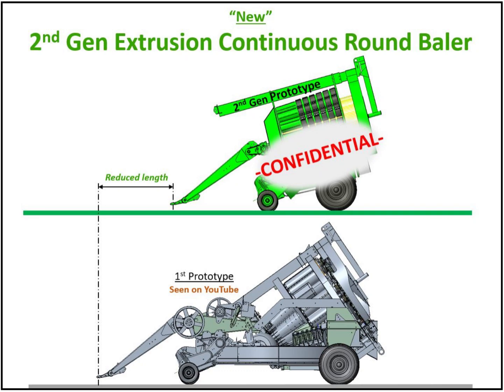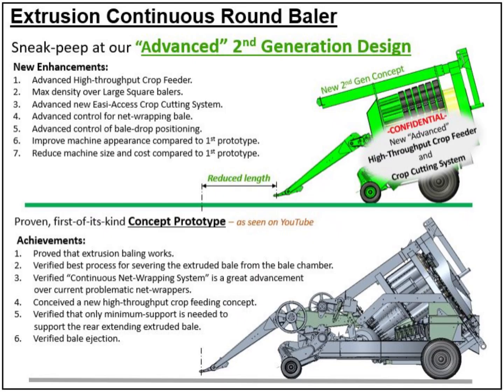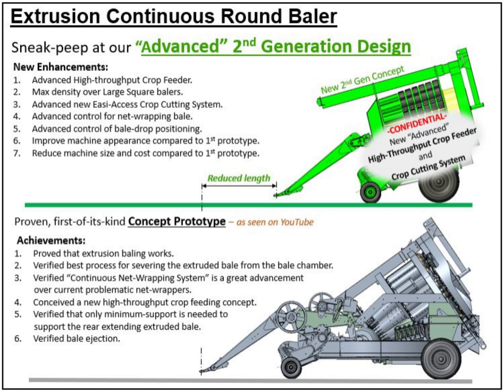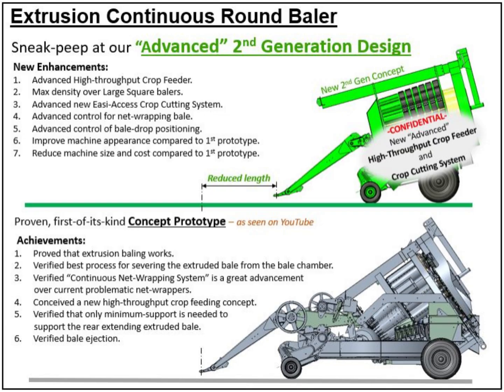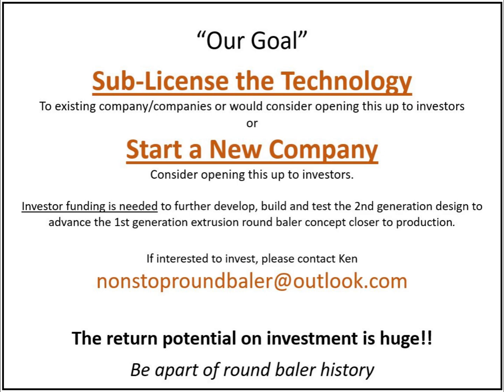Advanced 2nd Gen Extrusion Continuous Round Baler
Sneak peek at our “Advanced” 2nd Generation Extrusion Continuous Round Baler Design.